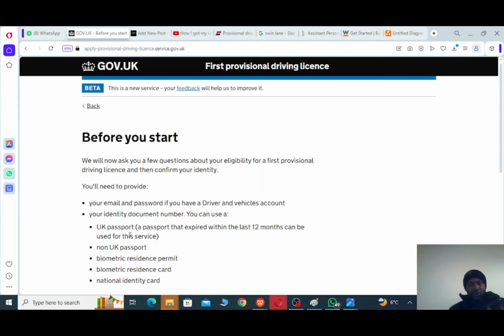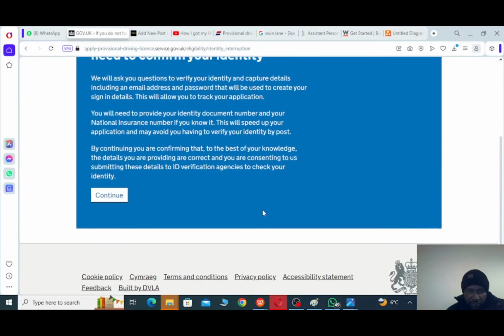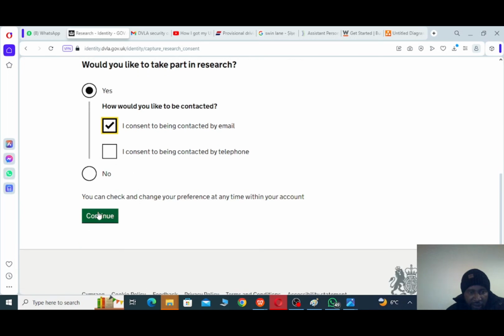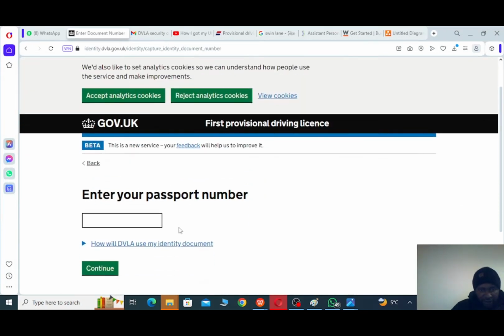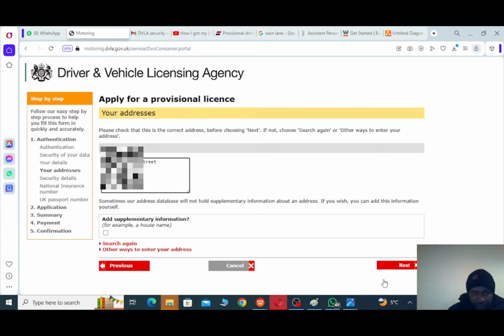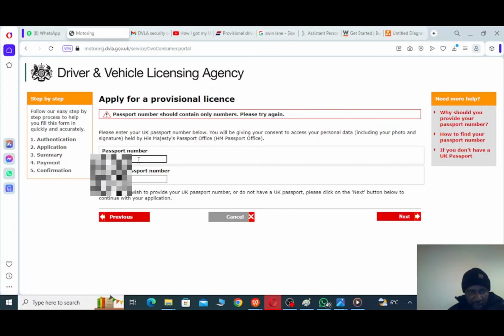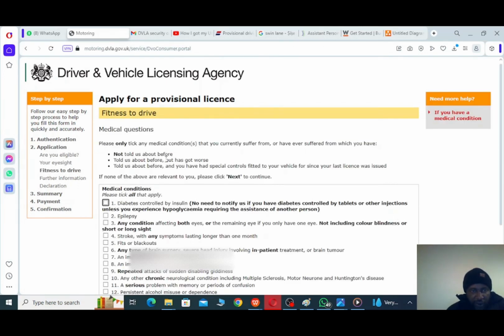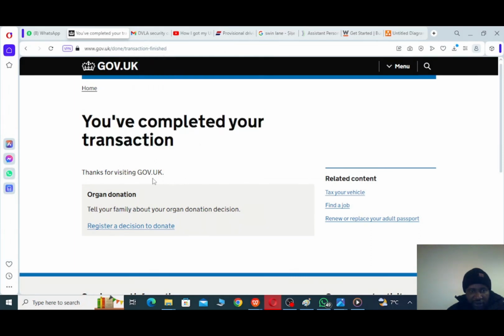HOW TO APPLY FOR UK PROVISIONAL DRIVING LICENCE- STEP-BY-STEP GUIDE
In this video i demonstrated practical steps how you can apply for the UK driving licence online.
Follow our youtube channel and all our social handles @naijatvnet
UK Driving Licence, UK provisional driving licence